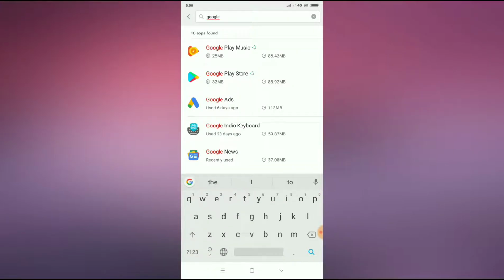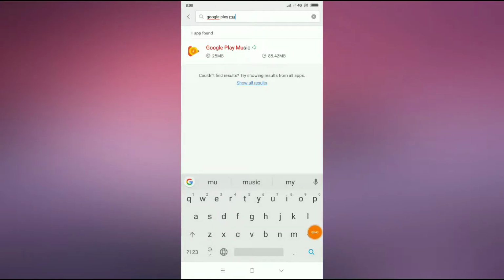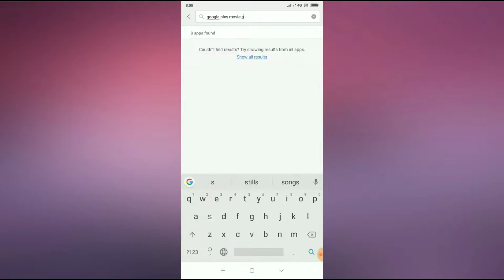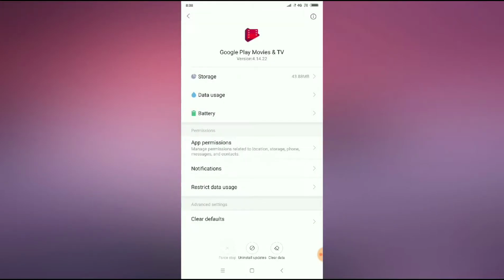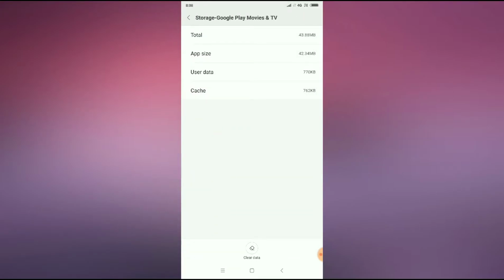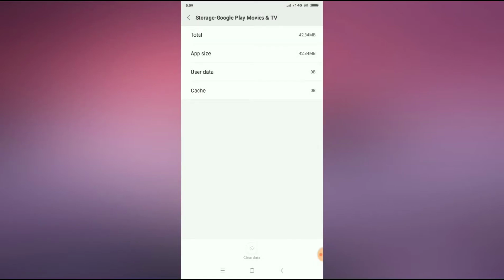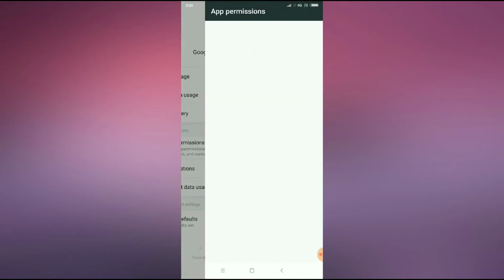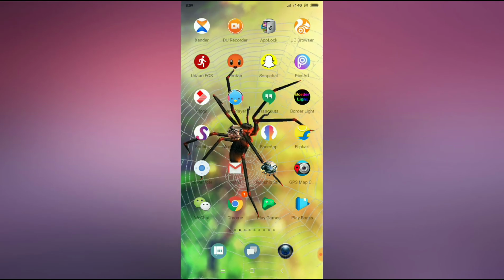How to fix google play movies not working problem Solved 2023